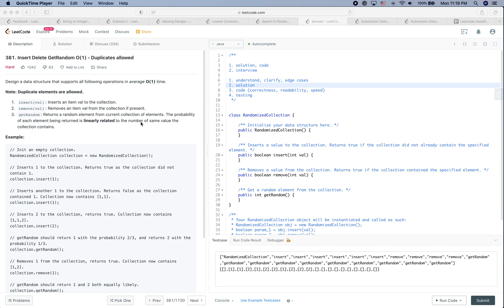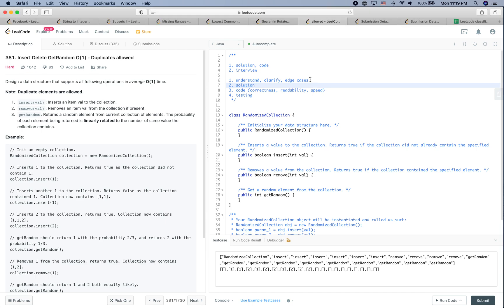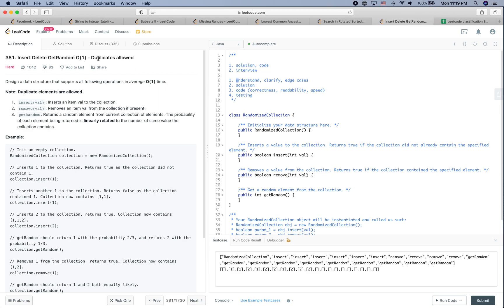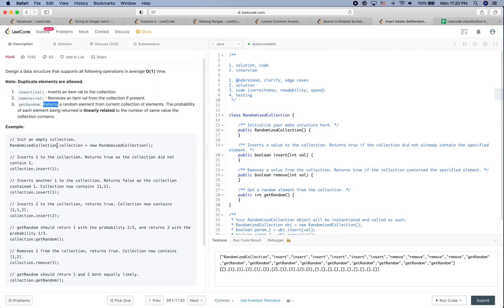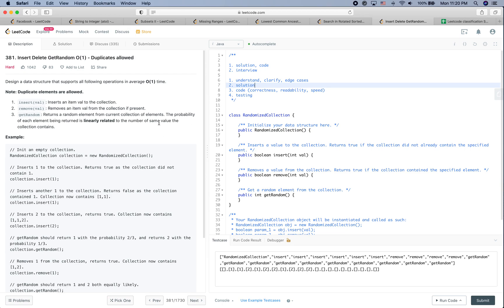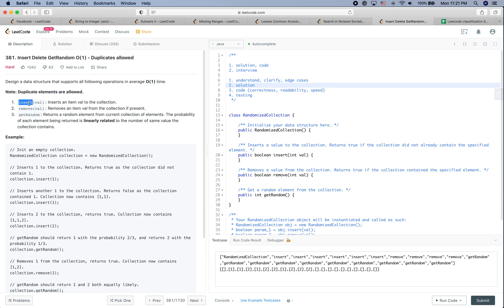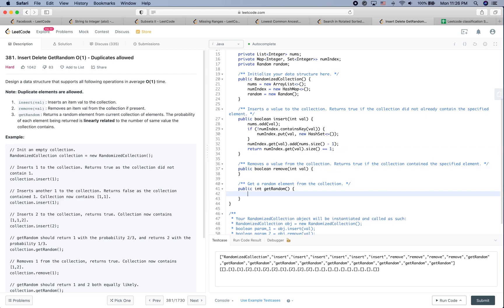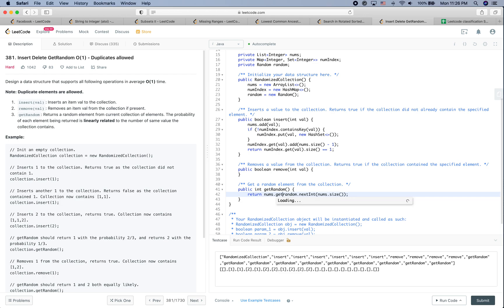Facebook Coding Interview Question | Leetcode 381 | Insert Delete GetRandom O(1) - Duplicate allowed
In this video, we introduce how to solve the "Insert Delete GetRandom O(1) - Duplicates allowed" question which is used by big tech companies like Google, Facebook, Amazon in coding interviews. We also cover how to behave during a coding interview, e.g. communication, testing, coding style, etc.